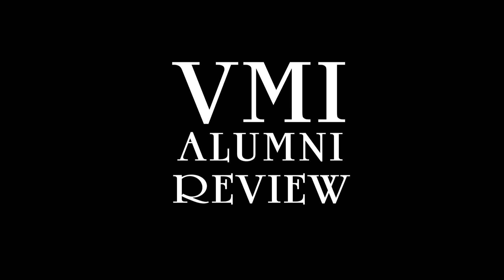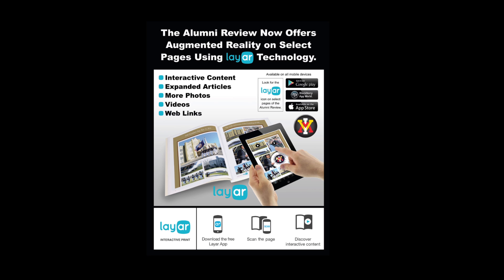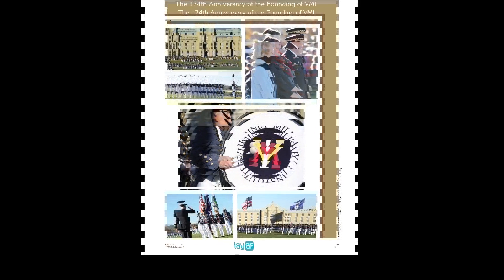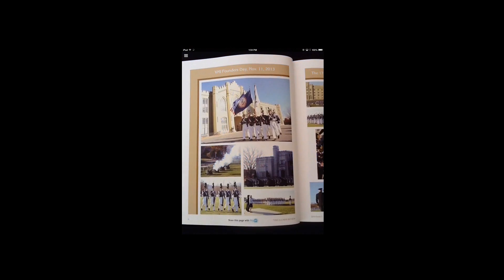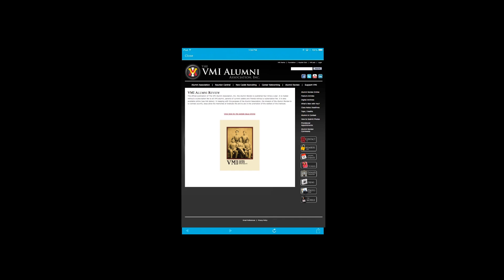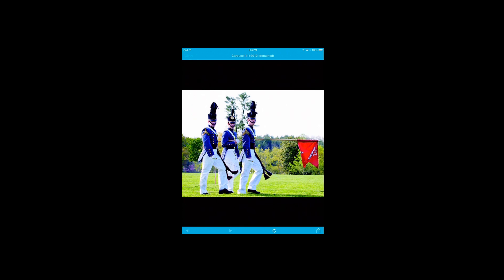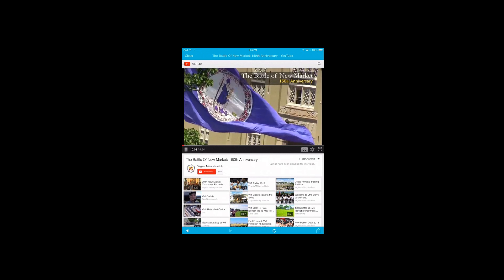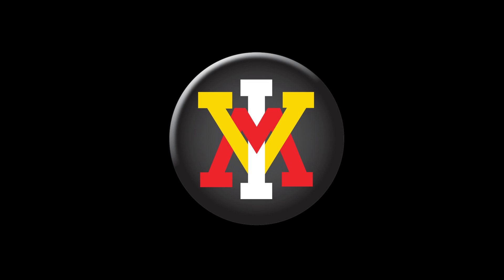VMI Alumni Review Introduces Augmented Reality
A brief tutorial that demonstrates the enhanced, interactive features of the VMI Alumni Review magazine using the Layar app.